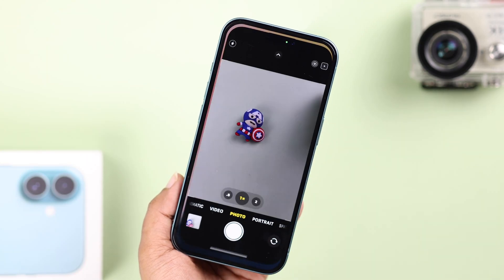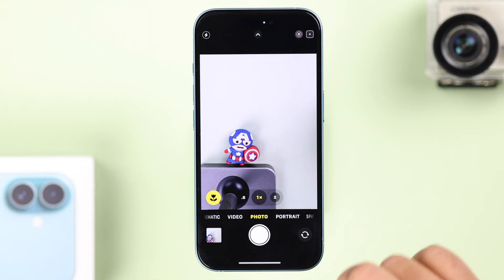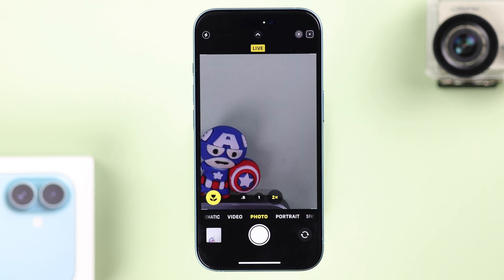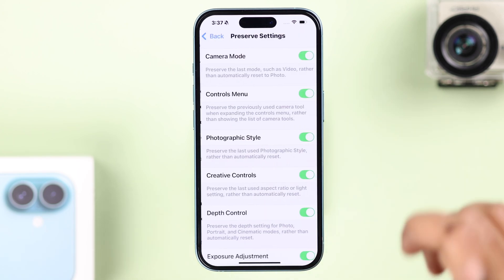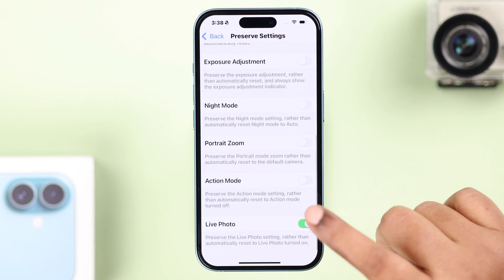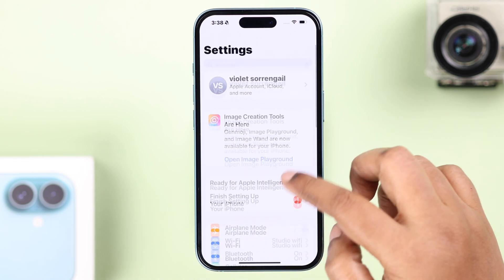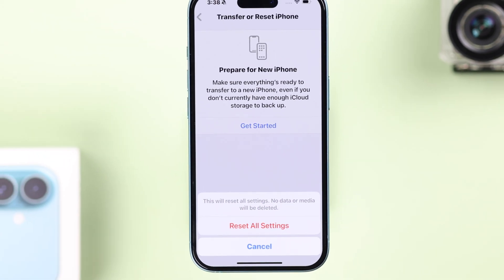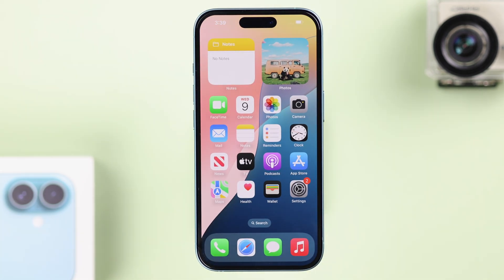iPhone 16's: How to Reset Camera Settings to Factory Default!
Can’t reset the camera settings on your iPhone 16, 16 Pro Max, or Plus back to factory defaults? iPhone 16 don’t offer a dedicated option to reset all camera settings at once, there is still a way to restore the iPhone camera to its original settings and remove all customizations at once, want to know how?

The Fix369 Team will show you 2 effective ways to reset camera settings back to factory default settings on iPhone 16, 16 Pro Max/ Plus running on the latest iOS.

0:00 Intro: Reset Camera Settings to Factory Default on iPhone 16 Pro Max
0:19 First Way: Ensure Customize Settings won't be saved for iPhone Camera
0:55 Second Way: Reset Camera Settings back to default